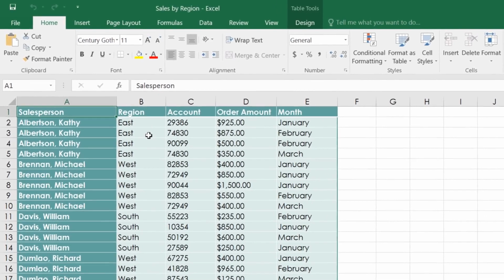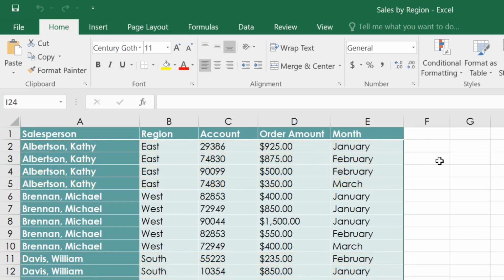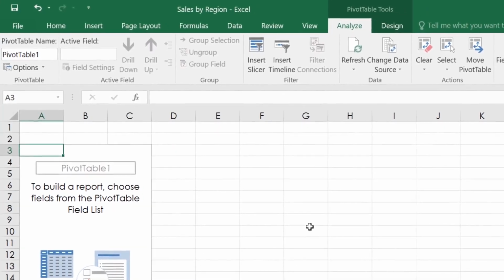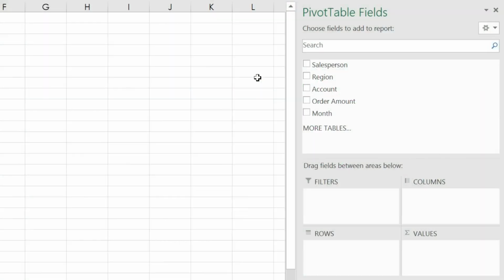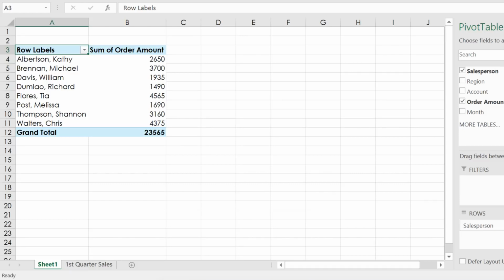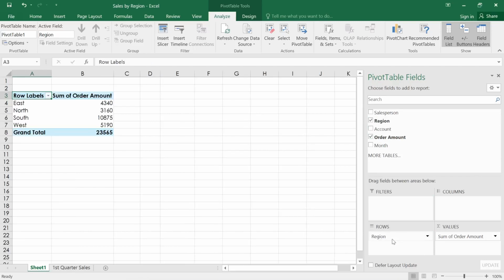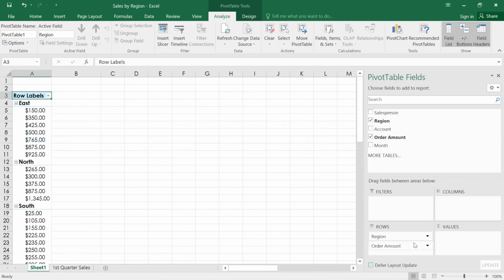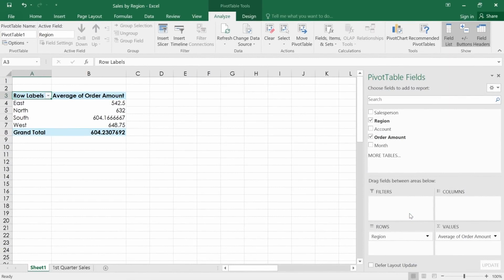Excel Intro to PivotTables1080p